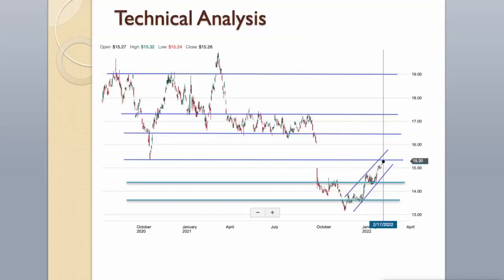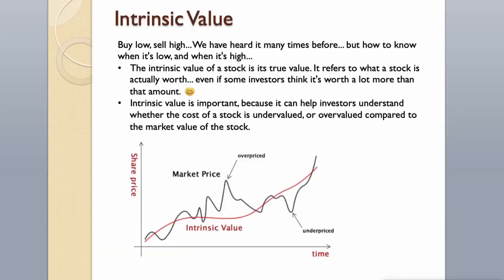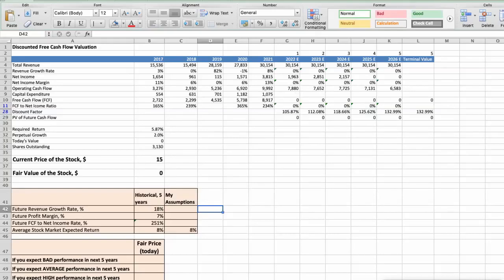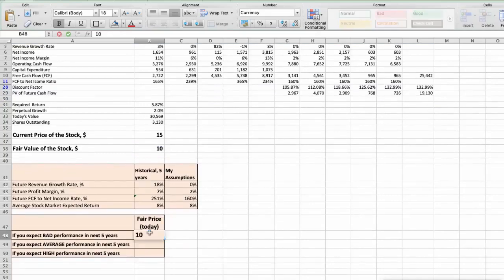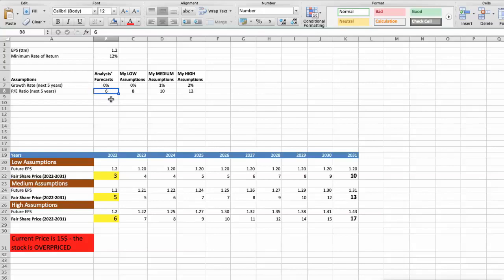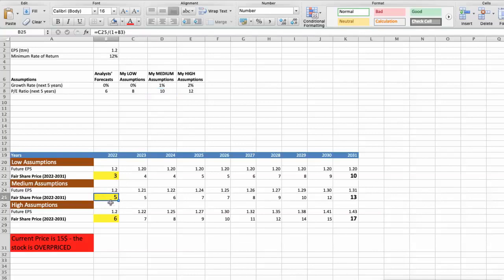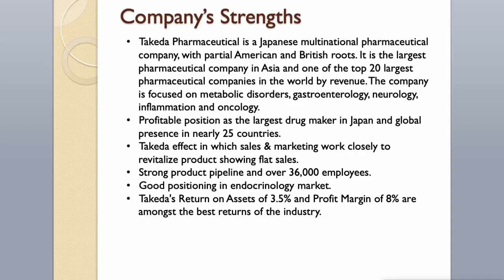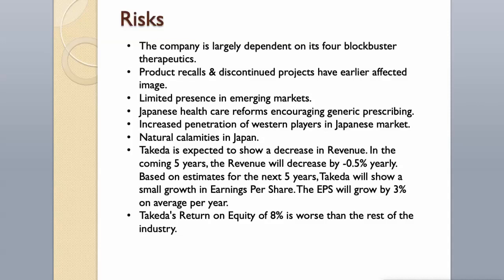Takeda Pharmaceutical (TAK) Stock Analysis and Intrinsic Value | Buy Now or Wait?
Takeda Pharmaceutical (TAK) Stock Analysis. This video will provide an updated analysis of Takeda's business, technical analysis and 2 different valuations of the stock using Discounted Cash Flow (DCF) model and EPS multiples model. The intrinsic value of a stock is its true value (fair price). In this video we will also assess the main strengths and risks of the company, as well as Wall Street's predictions and forecast for 2022.

Takeda Pharmaceutical is a Japanese multinational pharmaceutical company, with partial American and British roots. It is the largest pharmaceutical company in Asia and one of the top 20 largest pharmaceutical companies in the world by revenue. The company is focused on metabolic disorders, gastroenterology, neurology, inflammation and oncology.